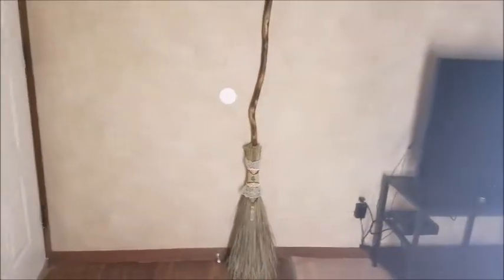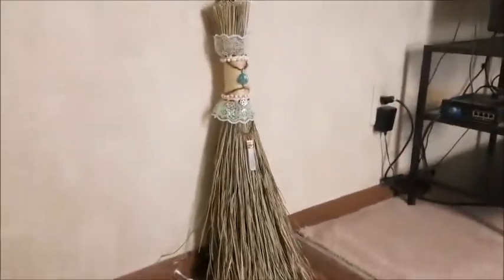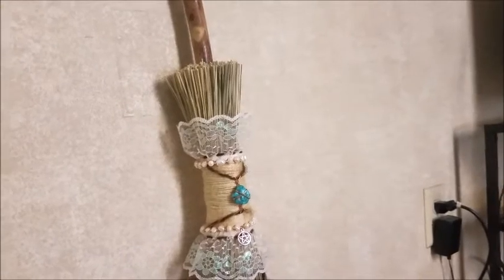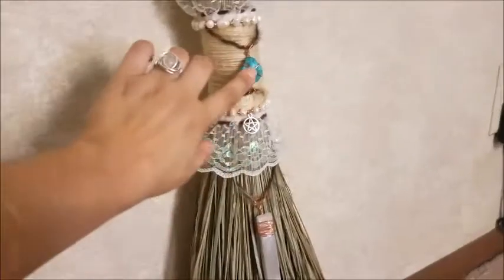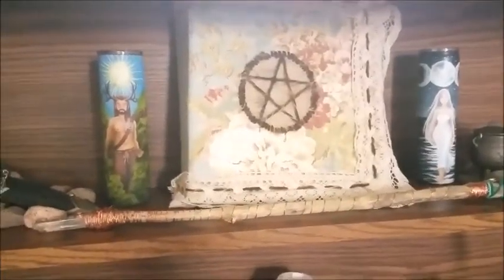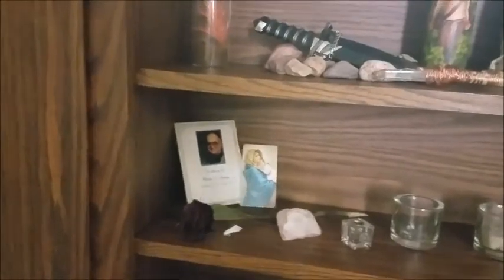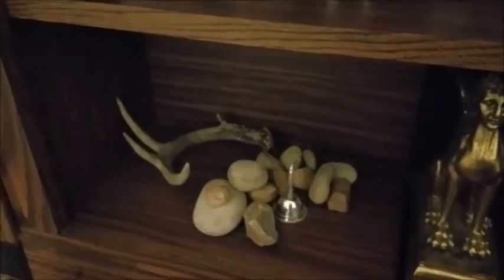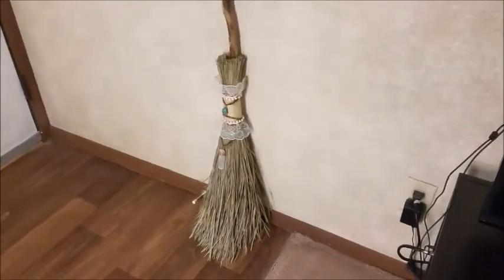Wicca: Besom and other updates